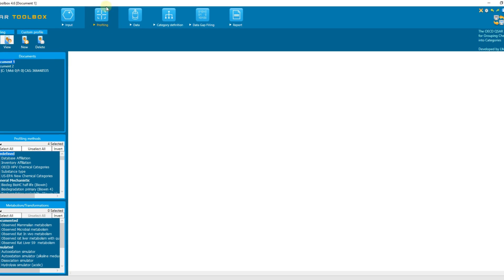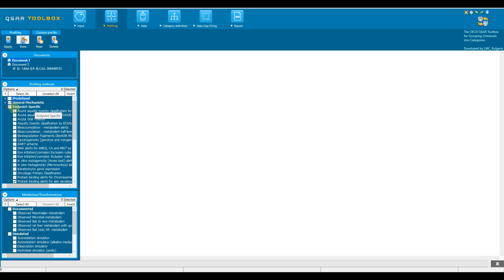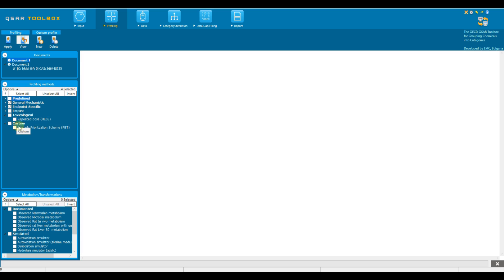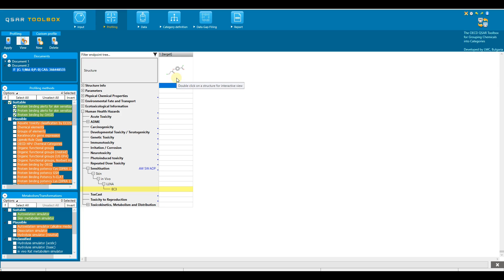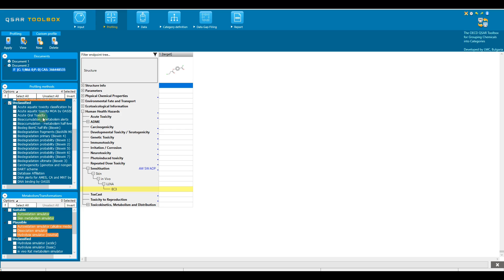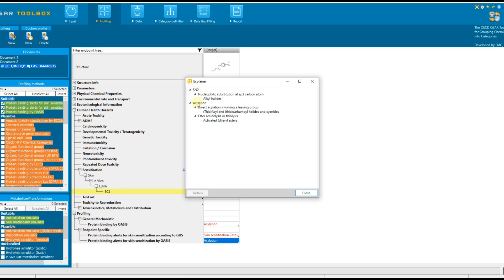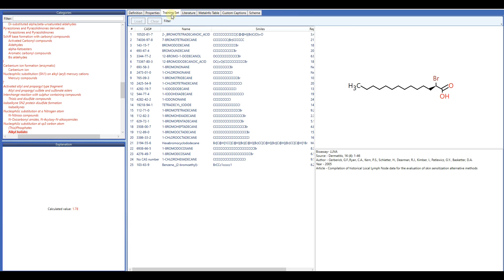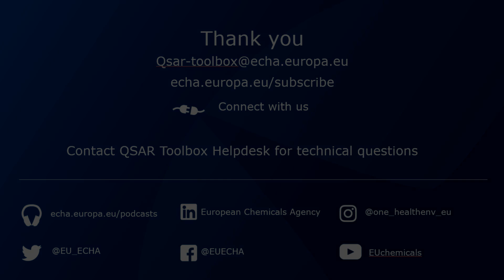5. Profiling - OECD QSAR Toolbox 4.6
Explore the Profiling module in the QSAR Toolbox with our informative tutorial. Learn how to use profiling methods to gather knowledge based on a chemical's identity or structure. Discover the six groups of profiling schemes and how they provide information for a wide range of chemical properties.